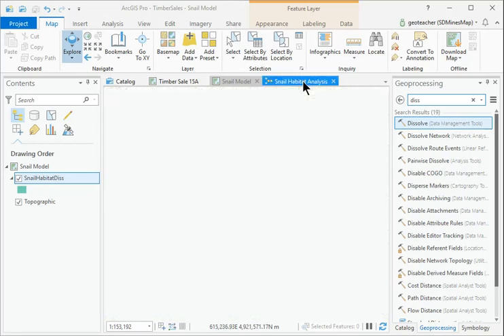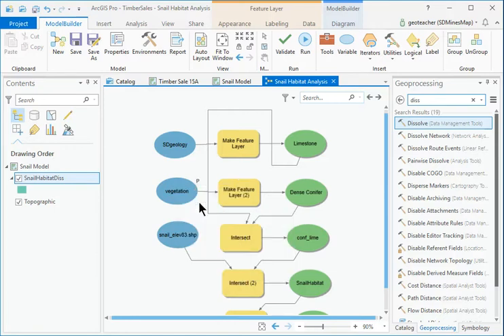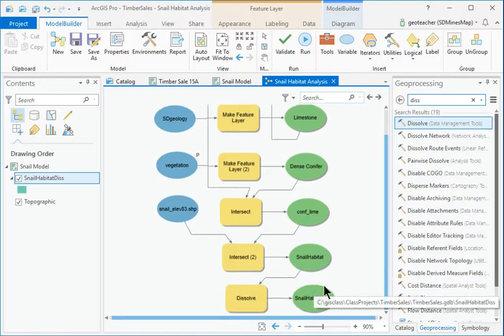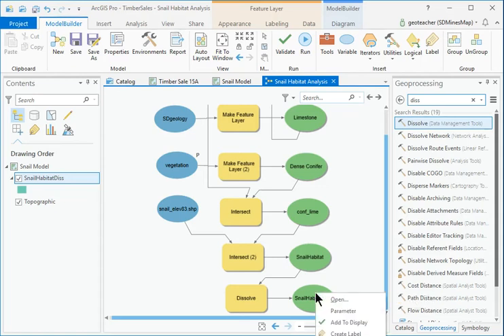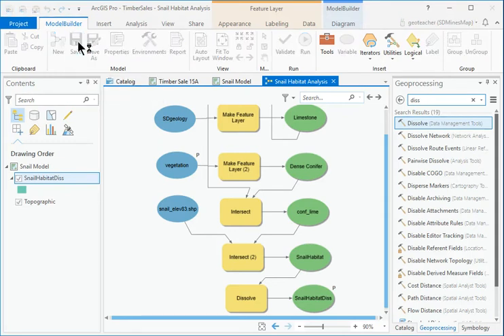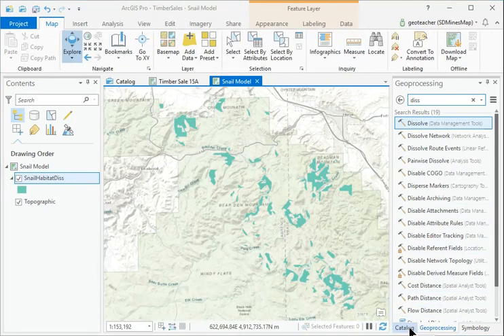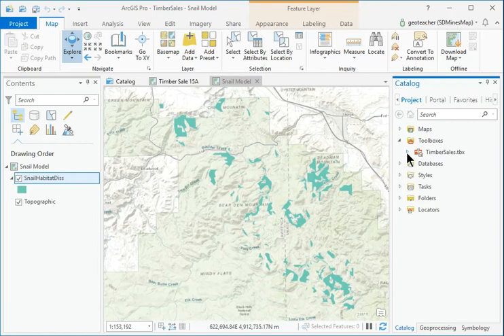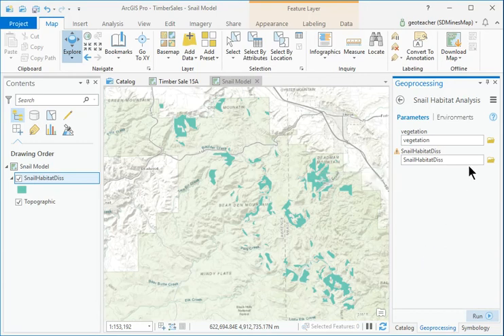617 كورس ودورة كاملة مجانية ArcGIS Pro الفصل الثاني عشر ArcGIS Pro Totrials chap12 step12